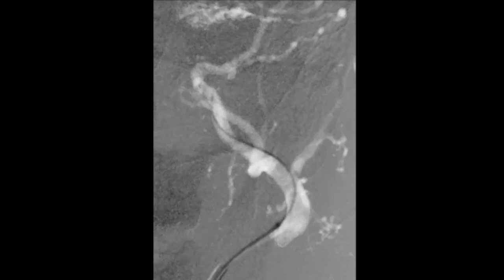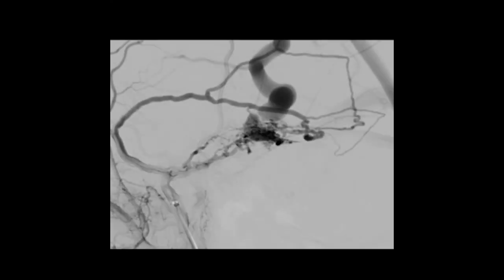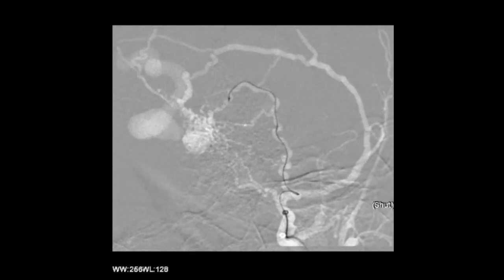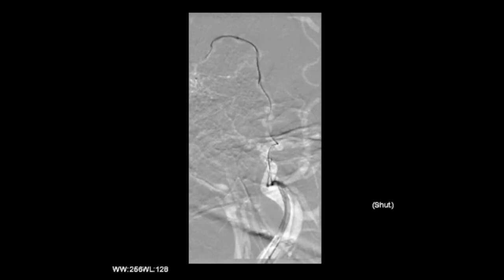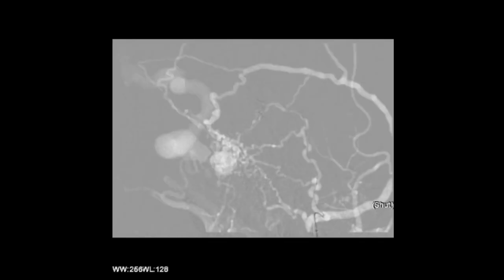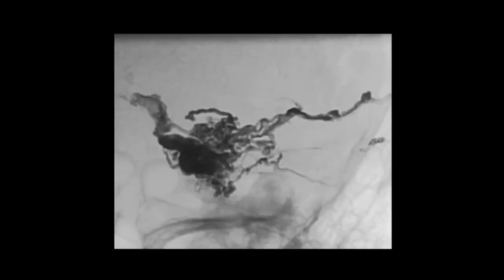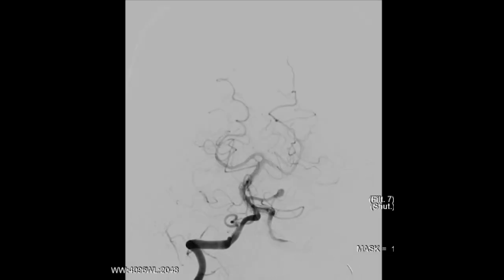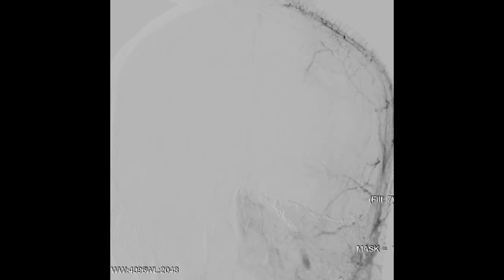High flow petrous Dural AVF : strategy and play of catheters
Treated a young man with a high-flow dural AVF, fed by meningeal and pial arteries, with an aneurysmal change on the anterior inferior cerebellar artery. The key was forming a strategy; using two microcatheters and the pressure cooker technique. Distal access into the middle meningeal artery and wire changes allowed us to position the micro-catheters close to the fistula. Once in place, the procedure was straightforward. I believe that in dural AVFs, the strategy is crucial, and achieving a cure in one attempt with Onyx or other DMSO-based materials is essential. Failure to achieve a complete cure can prove to be detrimental.